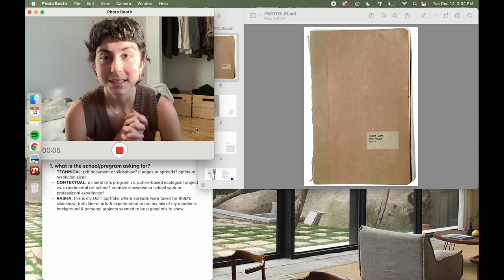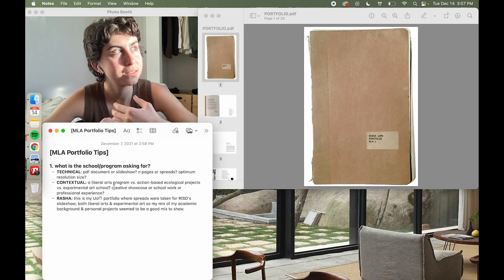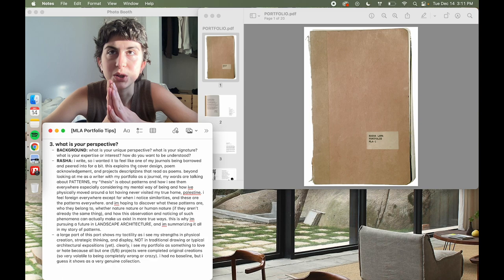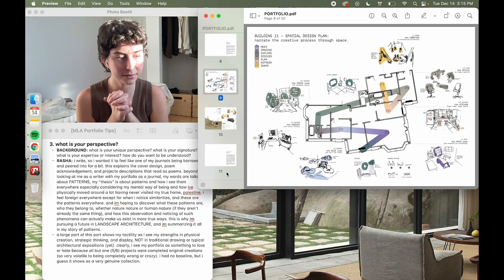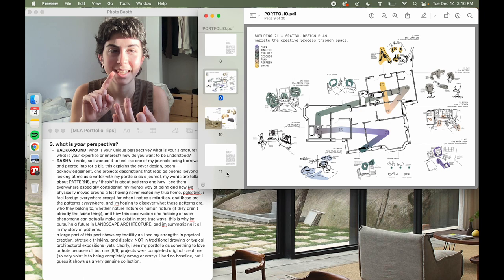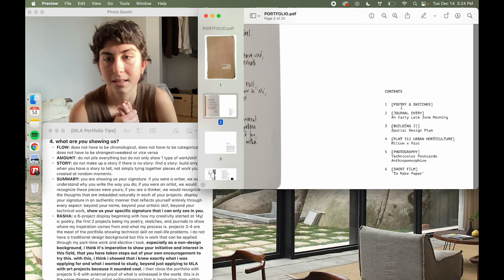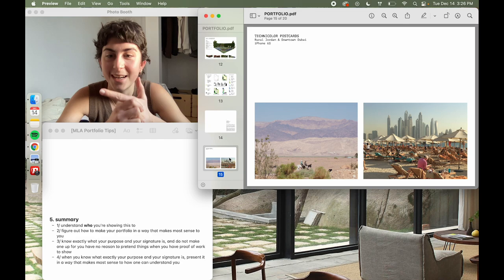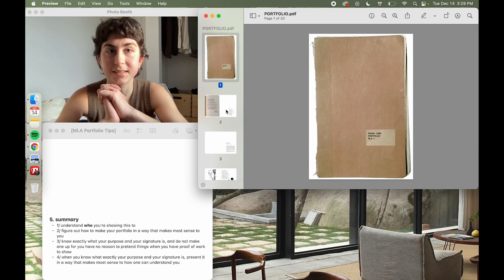how to make a portfolio (Master of Landscape Architecture - RISD & UofT)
this is for the ones applying to their MLA without a design background and truly at a loss of how to proceed. these are my 4 tips of how to orient yourself when beginning to think about making (probably) your first portfolio.

this comes from myself, a Bachelor of Commerce graduate (BCom '21) from McGill University who applied for her 3-year Master of Landscape Architecture (MLA 1) at Rhode Island School of Design (RISD) and University of Toronto (UofT). for statistical purposes, i was accepted to RISD with 50% merit scholarship, but rejected by UofT.

here are the short-cut time signatures because i do like to think between my sentences:
0:00 // basic context (who am i, what is this)
2:26 // tip 1: what is the school/program asking for? (technical vs. contextual)
4:41 // tip 2: how are you making your portfolio? (programs to use, projects to include, misc.)
7:10 // tip 3: what is your perspective? (your signature, your purpose, your expertise, your interest & lil expo of my own perspective that is shown through this portfolio)
13:51 // tip 4: what are you showing us? (flow, content, amount, your strength/weakness being an applicant w/o a traditional design background)
21:15 // summary & bonus tip (perhaps the only tip you need)

this is only my experience (and at a 50% success rate, i understand if you don't trust me!) but a scour through the internet reveals 4.67 google searches for anything remotely close to being of some advice/aid to anyone applying to a MLA, nevermind those without a traditional design background. i only make this because this would have helped me out tremendously if it existed then.